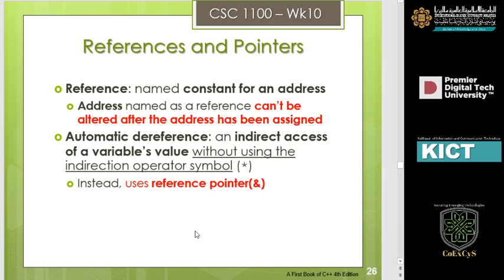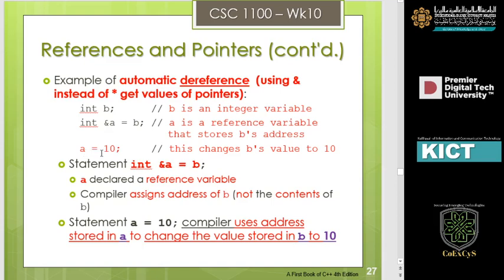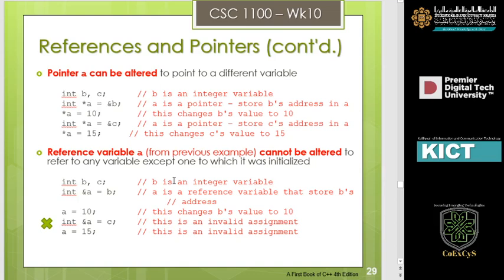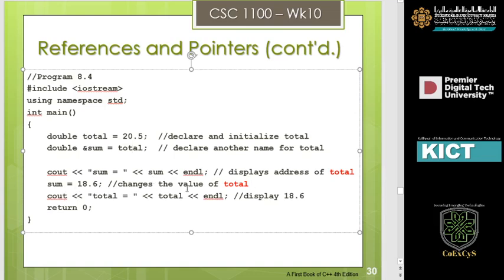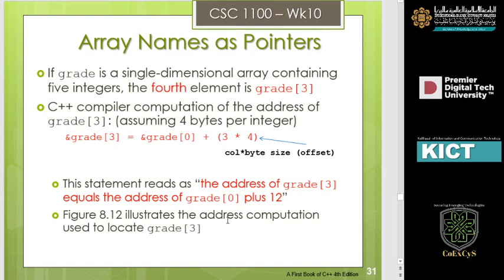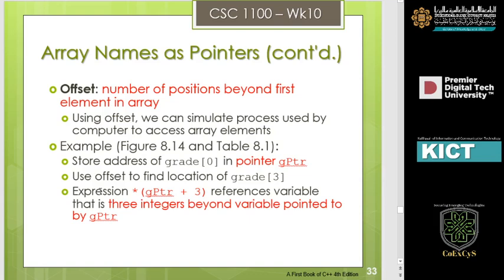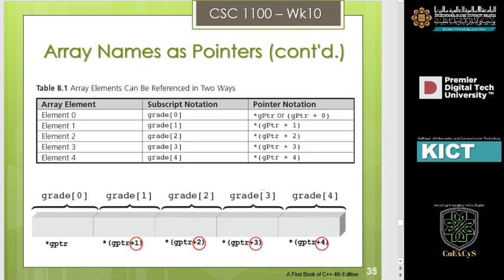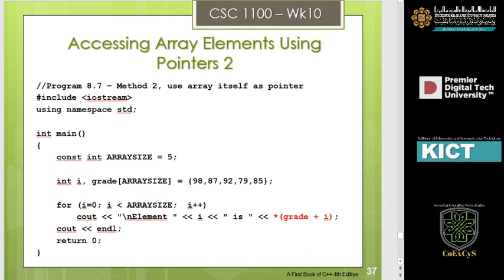chp8 1c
chapter 8 part 1 sect c